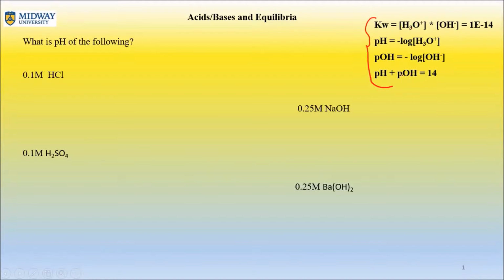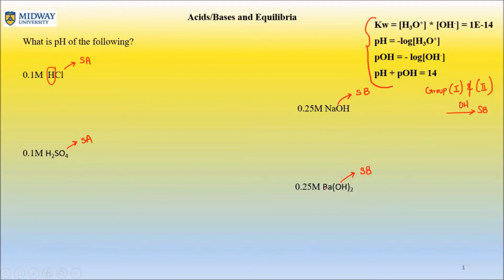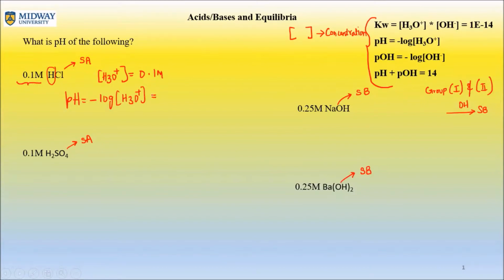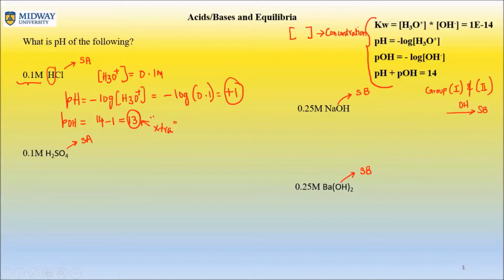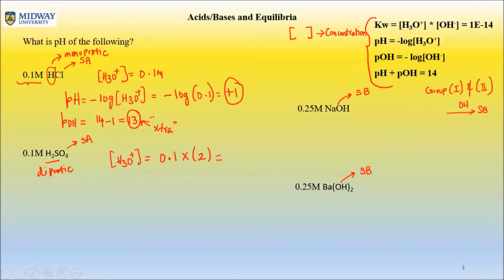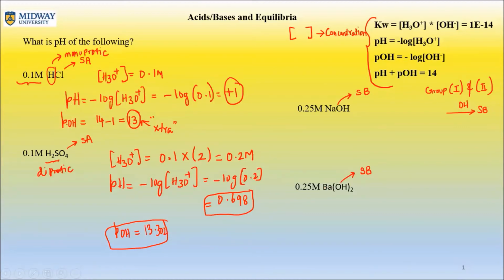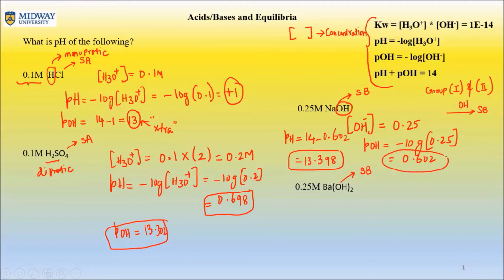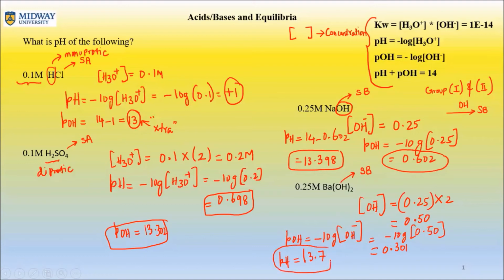pH and pOH calculation of strong acids and bases